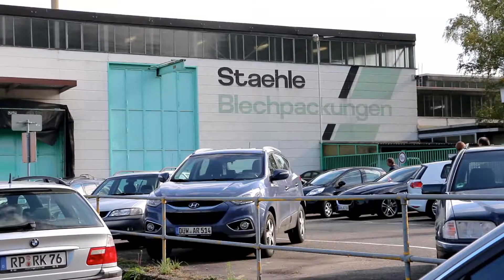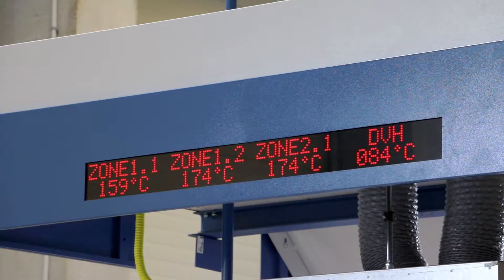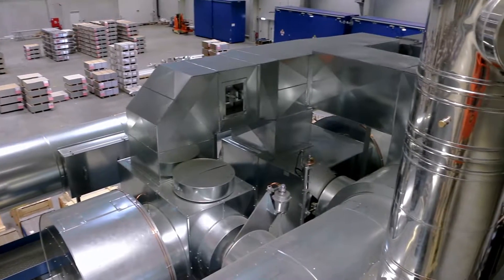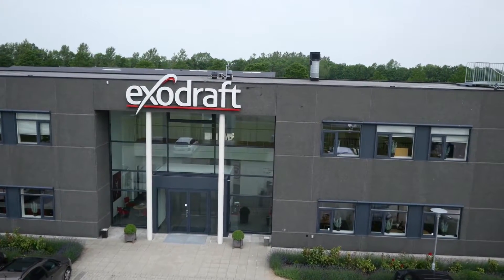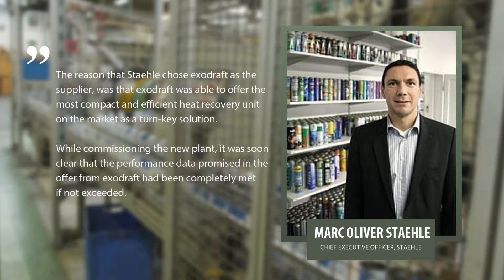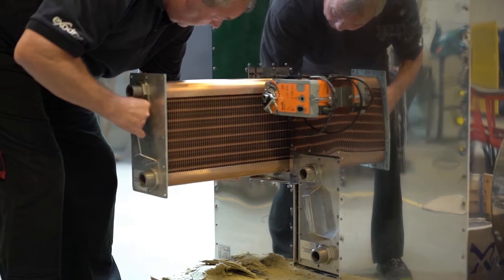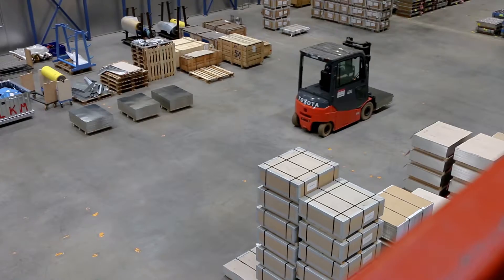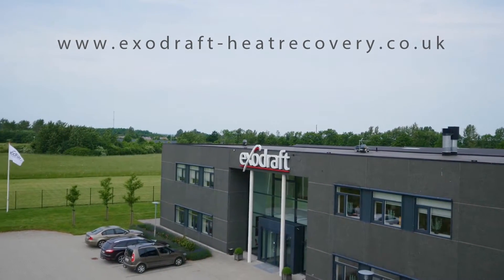exodraft heat recovery - Case: Staehle GmbH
Heat recovery from aerosol can production

As a responsible company, Staehle prides itself on its sustainability and environmental awareness and has been ISO 50001 certified since 2015, with the help of an energy management system that focuses on the decrease and monitoring of CO2 emissions.

This is why during the planning stage of the new printing line in Schifferstadt, Staehle took exhaust heat recovery into account.

The process of printing on the thin steel plates that the aerosol cans are subsequently made of results in gasses, which need to be treated. This is why the gasses are passed through a 700-degree thermal post-combustion which renders them safe to release into the environment.

Staehle wanted to use the high exhaust gas temperatures from the post-combustion and turn it into hot water to supply the warehouse heating system.

exodraft was chosen as the supplier of the complete chimney system including exhaust heat recovery for the new printing line.

According to Mr. Marc Oliver, Staehle CEO, the reason that Staehle chose exodraft as the supplier, was that exodraft was able to offer the most compact and efficient heat recovery unit on the market as a turn-key solution.

The project was realized in 2016, together with the general contractor, heating engineers, electricians, and chimney builders.

The system was customized and designed to be incorporated in the production process.

A high degree of flexibility and communication guaranteed that the integration between the building and the production line through chimney and heat exchanger technologies could be realized in a timely manner.

While commissioning the new plant, it was soon clear that the performance data promised in the offer from exodraft had been completely met if not exceeded.

The exodraft Opticalc calculation software, which has been certified externally by a university had prior to the installation been used to calculate the technical basics of the exhaust gas flow and the hot water circuit, which established the framework parameters for the resulting energy output and Return-On-Investment calculation.

The accumulated recovered energy from the exhaust gasses can be monitored continuously on screen display.

Since October 2016, Staehle has been heating their 7,500m² warehouse with an exhaust heat recovery system keeping heating cost at a minimum, thereby not only protecting the environment but also combating rising heating costs.

Visit exodraft-heatrecovery.co.uk for more information regarding exhaust heat recovery.

Exodraft a/s
Industrivej 10
DK-5550 Langeskov